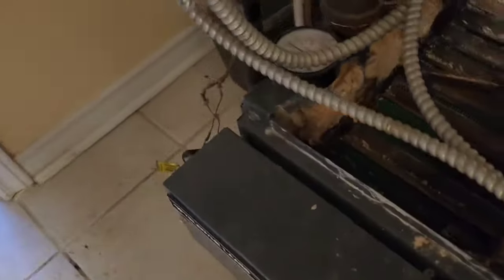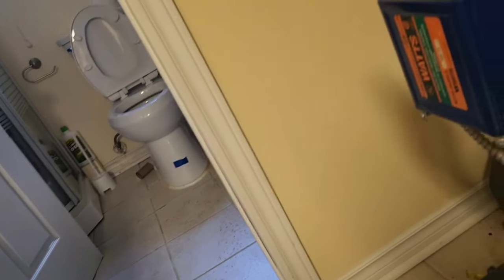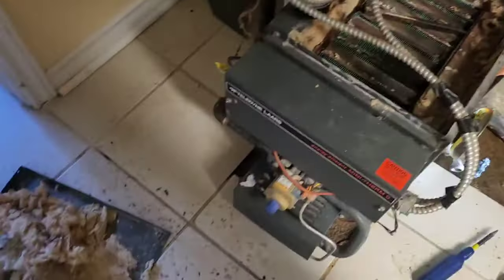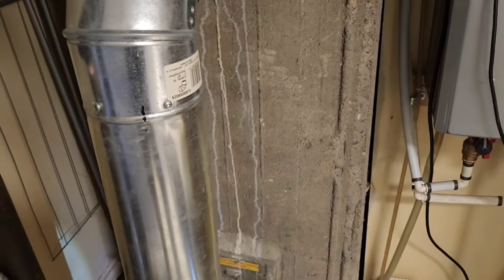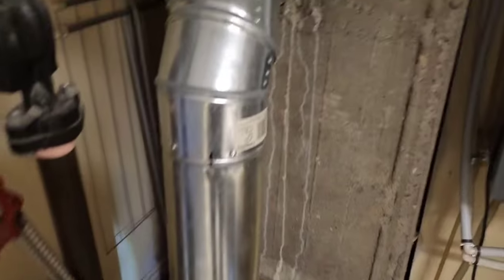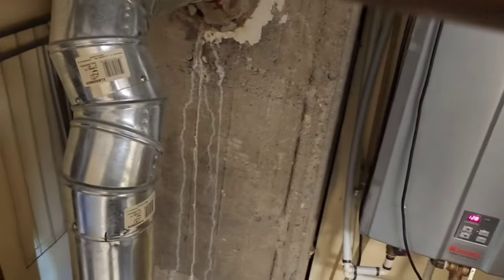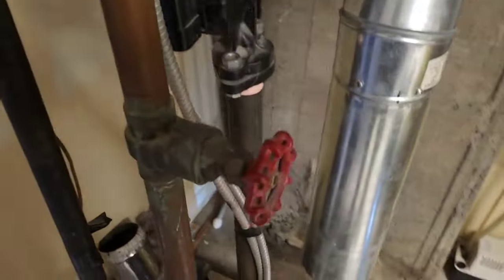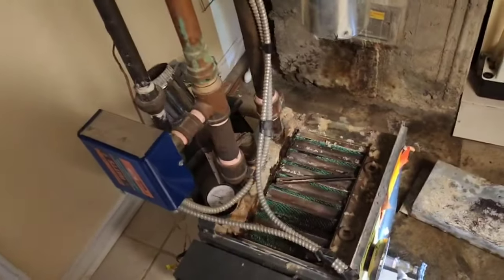45 PPM Carbon Monoxide In Boiler Room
Baby LARRS Boiler wasn't maintained.
Zero PPM CO after Power Washing the water tube heat exchanger.